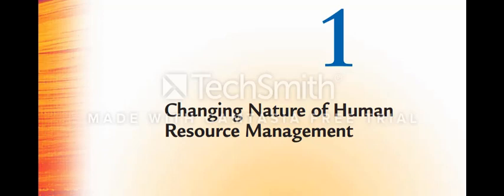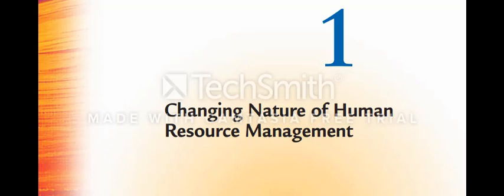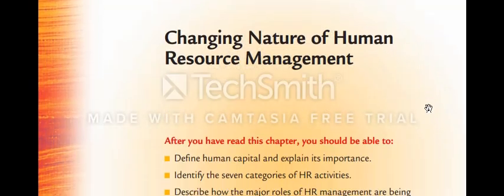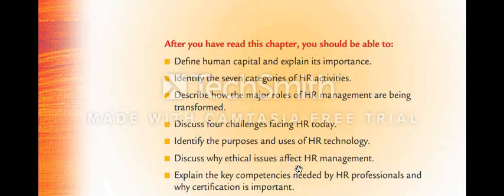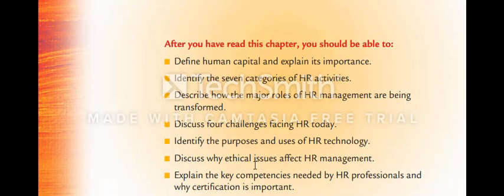HRM 502 Intro to HRM 1 1